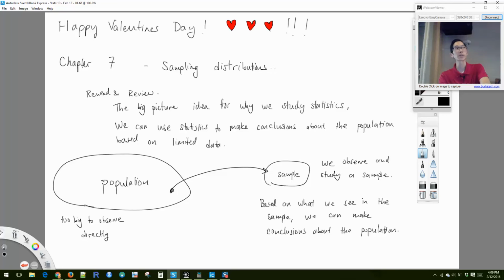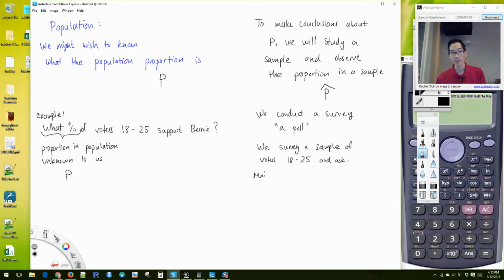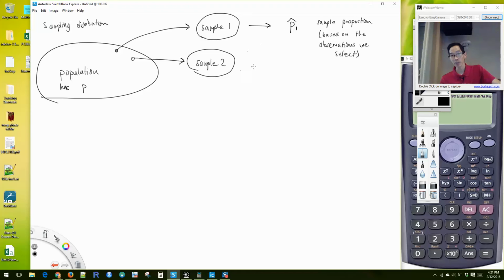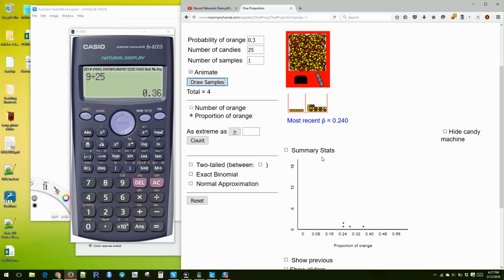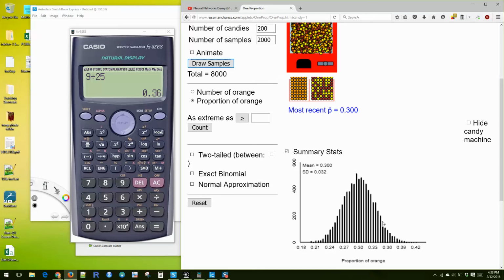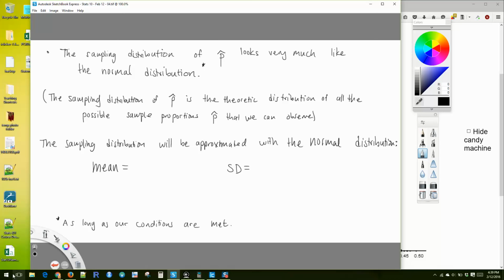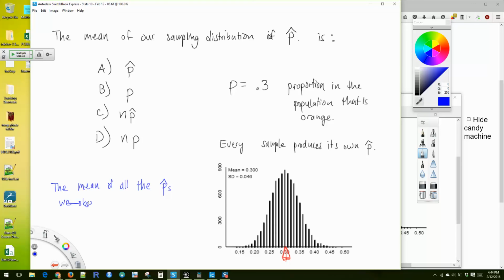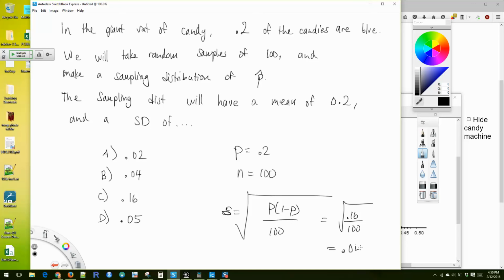Stats 10 Lecture February 12, 2016